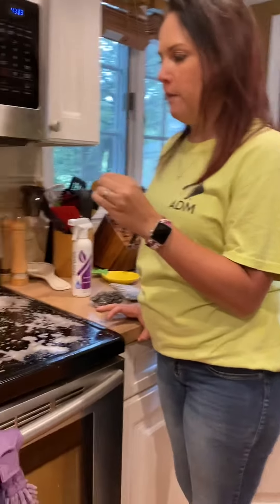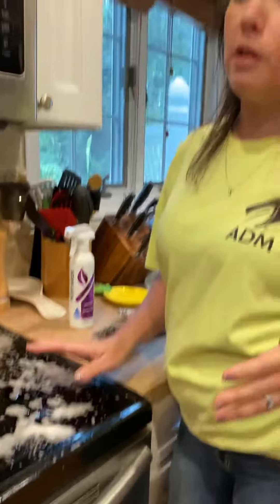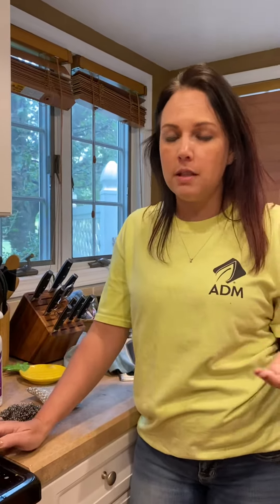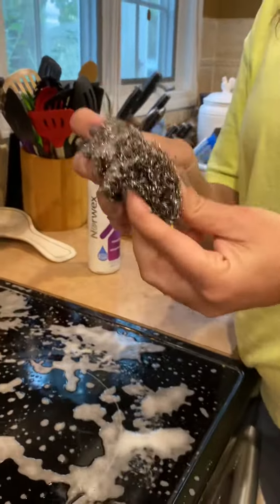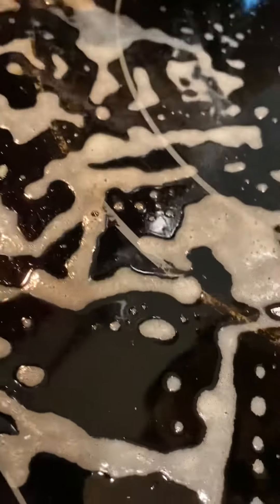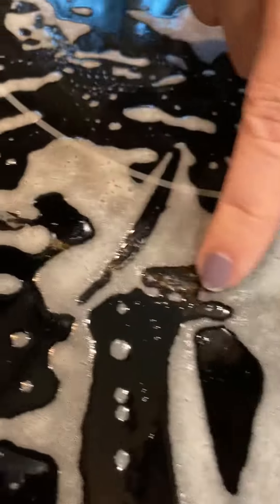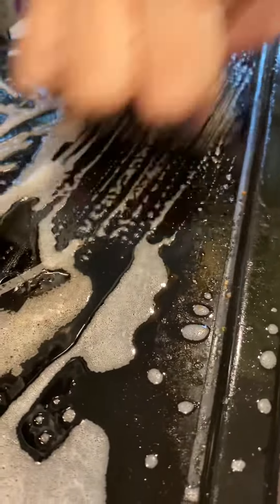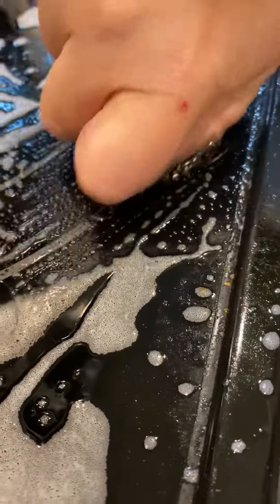Descaler on a glass top stove?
When I saw a customer do this I had to try! I had given up completely on our stovetop! I had tried cleaning paste and it was ok, but still had the rings 🤷🏼‍♀️. sprayed on the descaler and let it sit a few, did a little scrub scrub action and 💥 bam! If you want to see the most revealing video I’ve ever done, watch below! I.was.amazed.